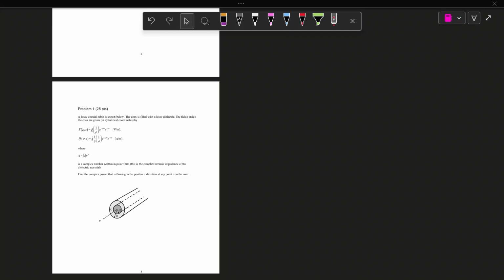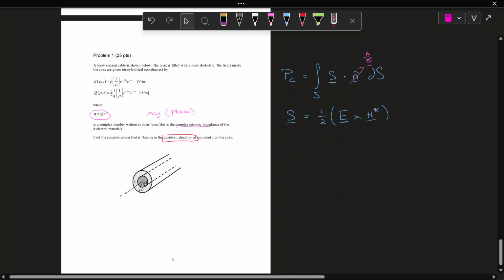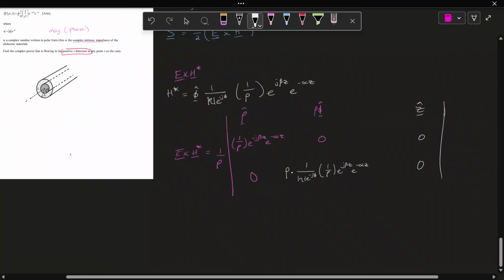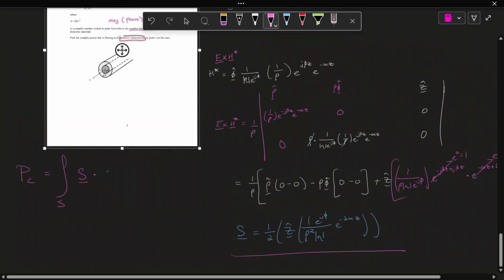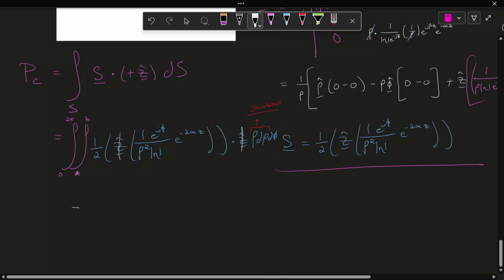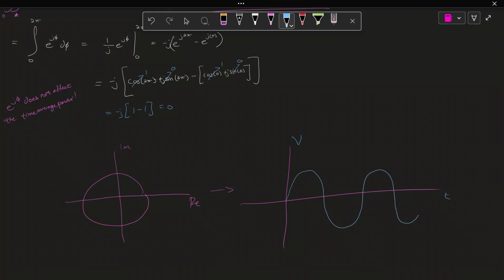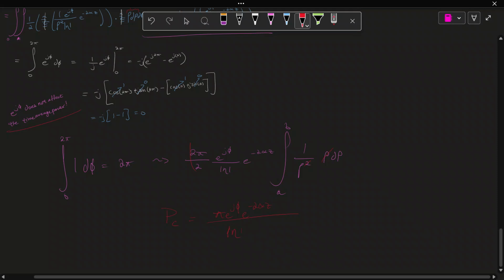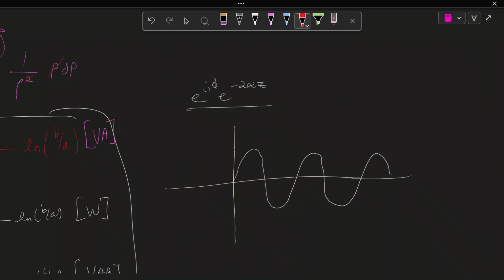Complex Power in a lossy coax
This follows from EM Exam 1 Fall '22